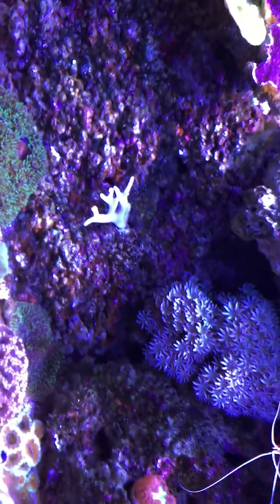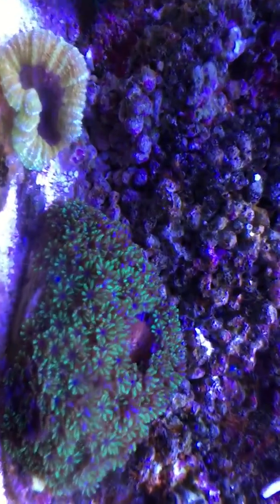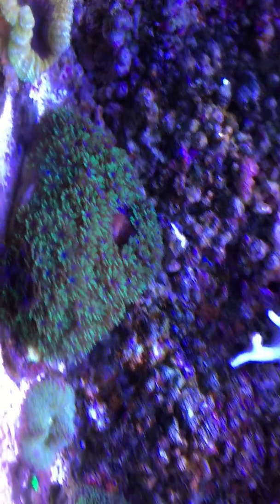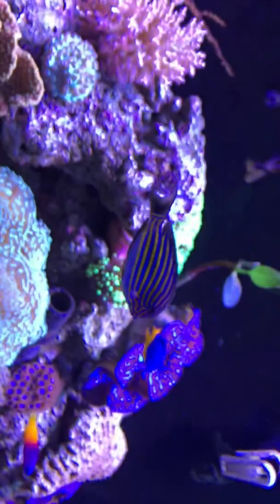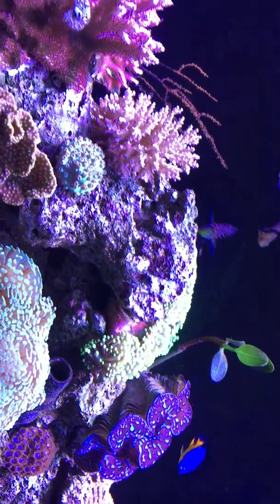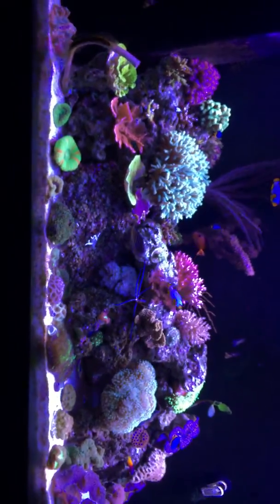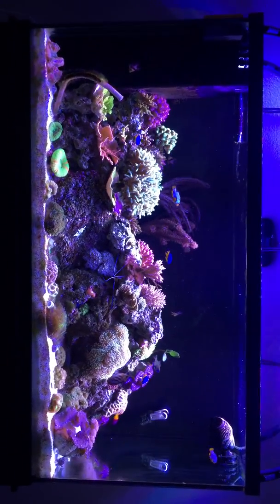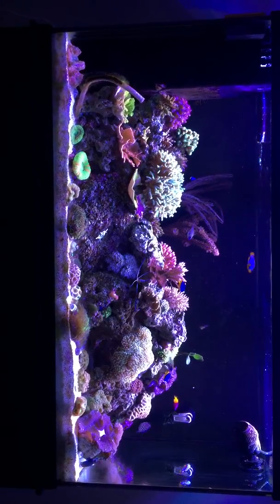90 Gal Mixed Reef New Additions Update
Update of New Additions to 90 gal reef tank